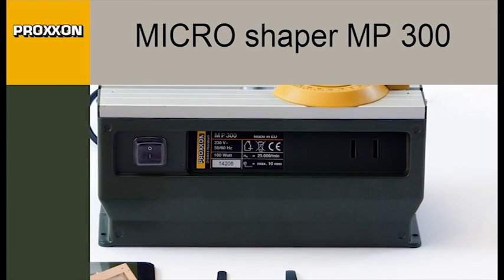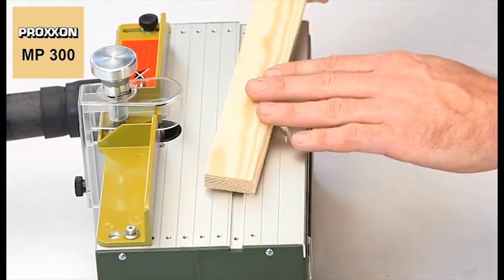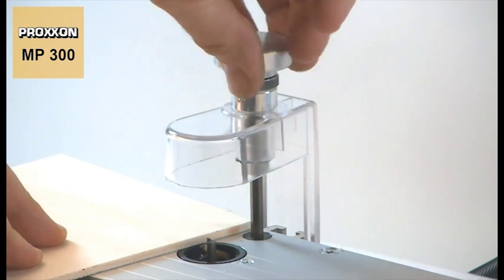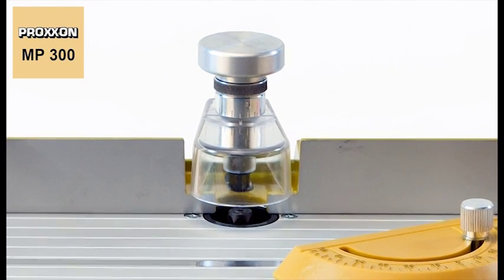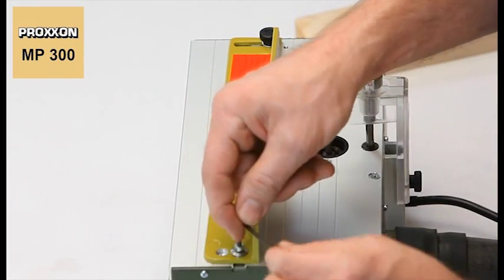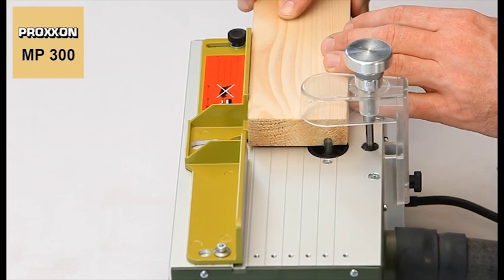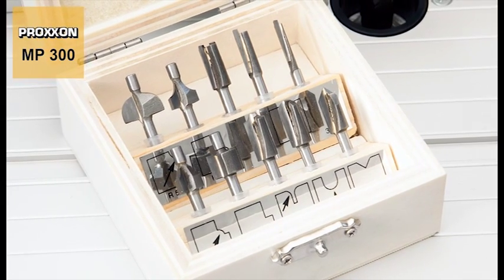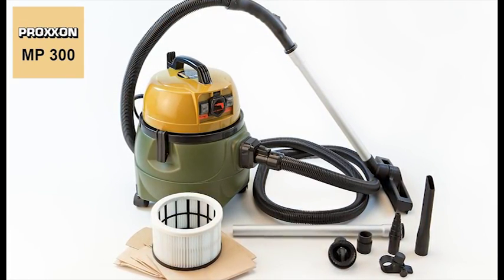Proxxon МР 400 (27050) Настольный микрофрезерный станок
Настольный микрофрезерный станок МР 400.
Для изготовления профилей, пазов, снятия фасок и подобных
работ. Для изготовления рамок картин. Позволяет точно обрабатывать фаски и длинные пропилы (в изготовлении моделей, например,- дверей, створок, частей домов). Мощный пылезащищенный двигатель с ременной передачей. Шпиндель на двух шарикоподшипниках.
Держатель инструмента с тремя высокоточными трехлепестковыми цангами (2,4 – 3 – 3,2 мм входят в комплект).
Глубина резания регулируется маховиком. Устойчивое алюминиевое основание с продольным и угловым упором, защитный кожух режущего инструмента. Адаптер подключения пылесоса подходит для использования обычного бытового пылесоса.
В комплект входят 3 твердосплавных профильных фрезы (концевая фреза 3,2 мм, фасонная V-образная и профильная наружная).
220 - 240 в, 100 Вт.
50/60Гц. 25000 об/мин.
Юстируемый маховик настройки высоты (1 оборот = 1 мм, 1 деление = 0,05 мм).
Рабочий стол 300 х 150 мм. ъ
Вес около 2 кг.